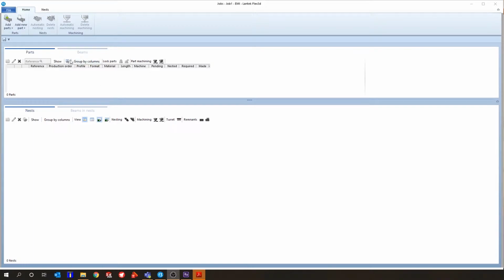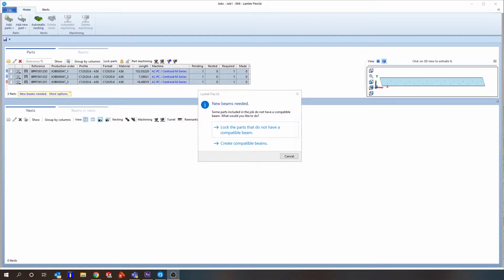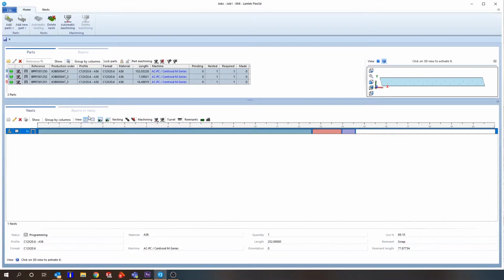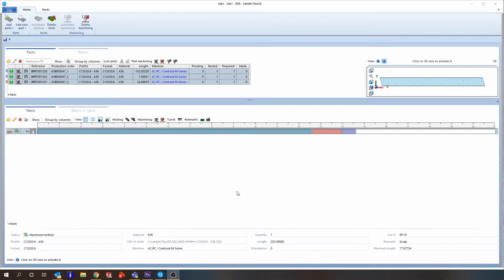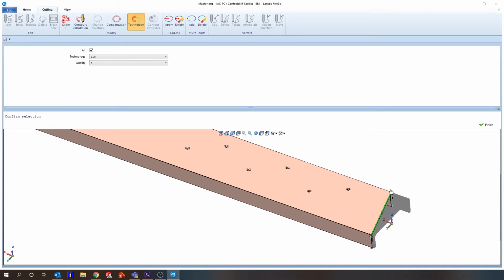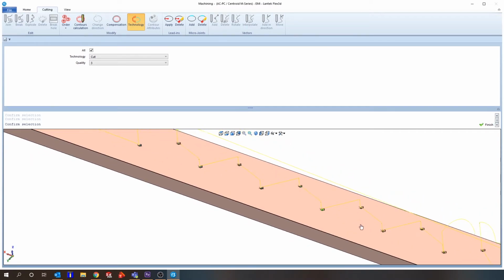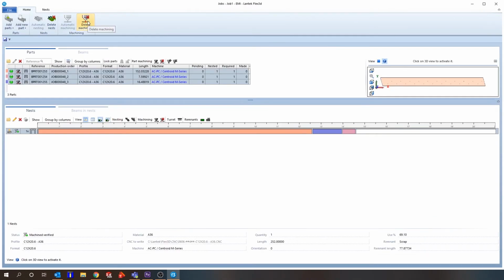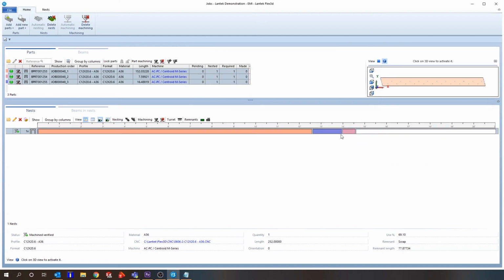Lantek to EMI ACPC Parts Instruction